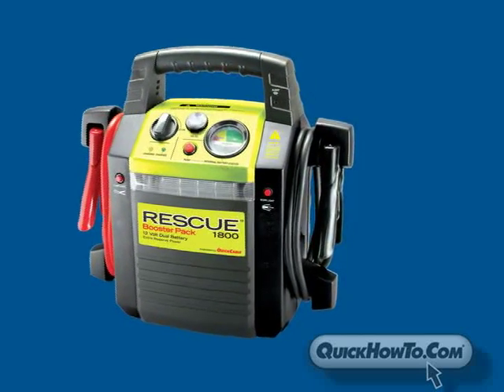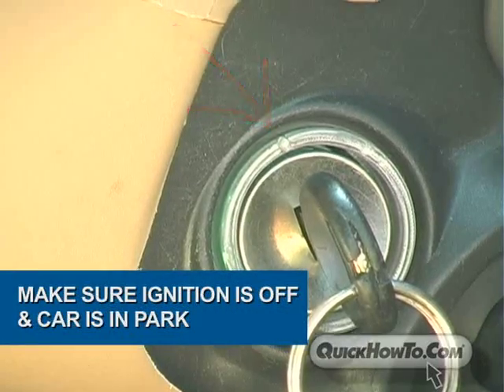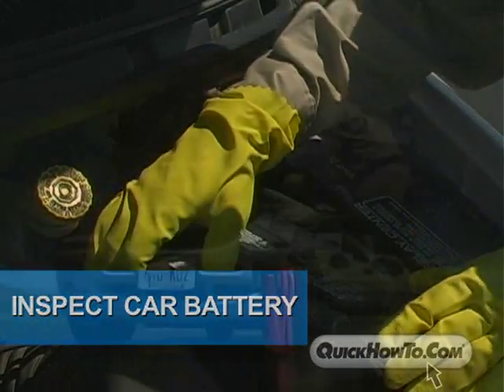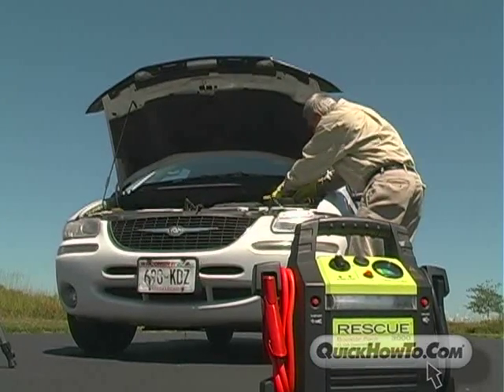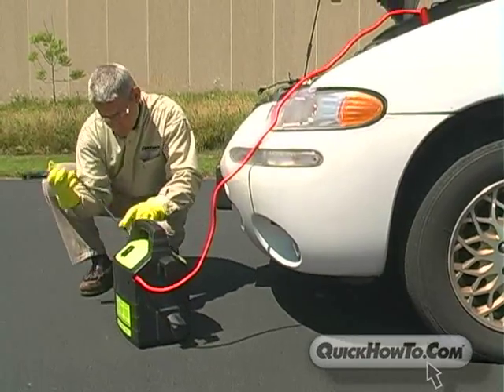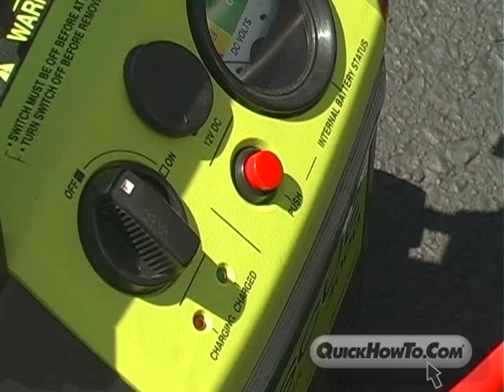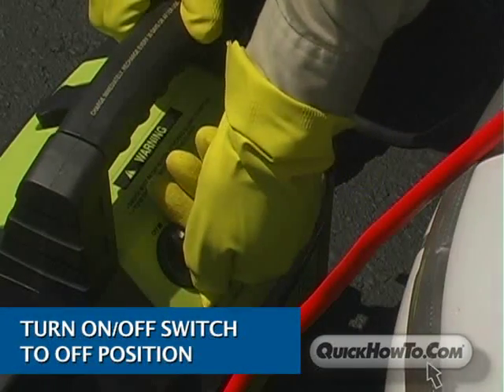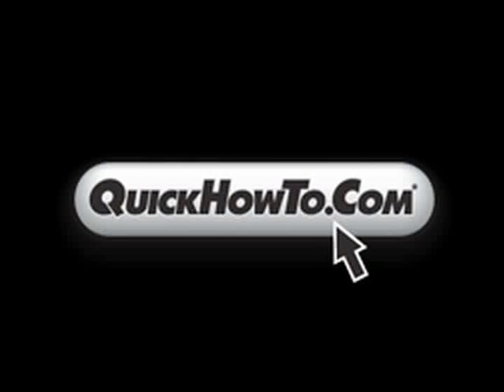How to Jump Start a Vehicle using the Rescue Booster Pack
Rescue Booster Packs are the most versatile power power jump starter on the market. Watch and learn how to jump start a 12v vehicle using the Rescue Booster Pack.  Rescue Booster Packs are engineered by Quick Cable Corporation in Franksville, Wisconsin.